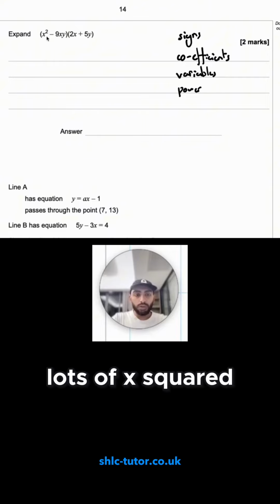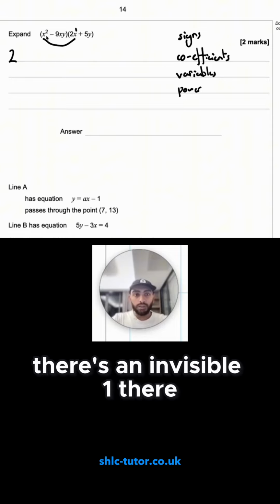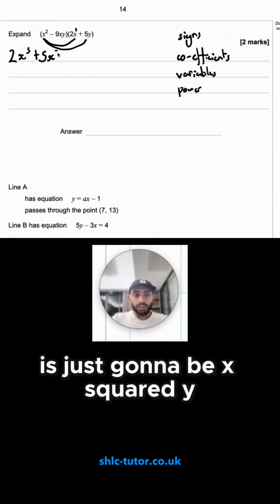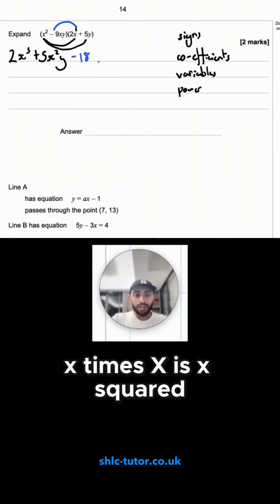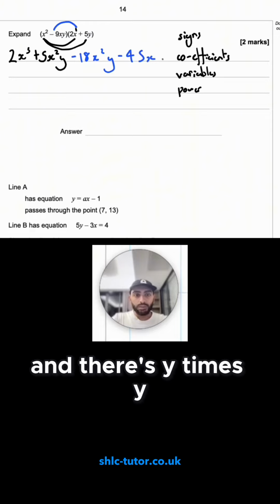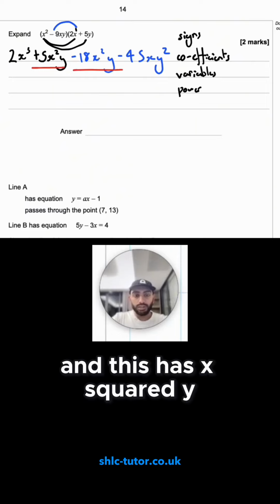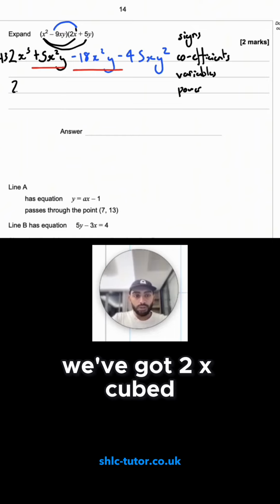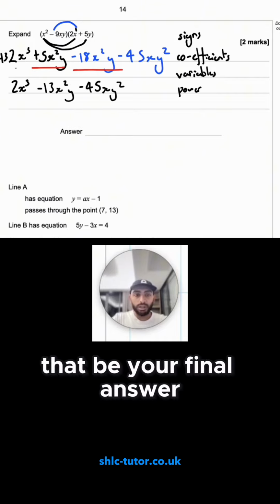Expand These Double Brackets with Ease like a Pro | GCSE Maths Level 4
Expand (x² - 9xy)(2x + 5y). ✨
Learn how to expand double brackets and boost your GCSE Maths skills. 📚
Mastering this technique will help you solve a variety of algebraic problems. Let’s get it right together! 💡

Key Skills Tested 🔑:
• Expanding Brackets
• Algebraic Manipulation

Find more worked solutions and past paper walkthroughs on my YouTube channel.